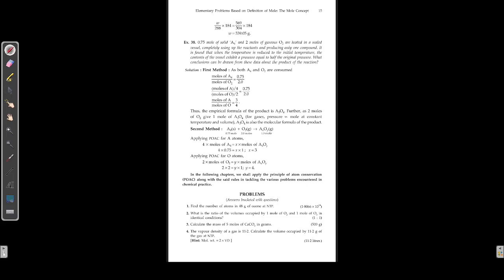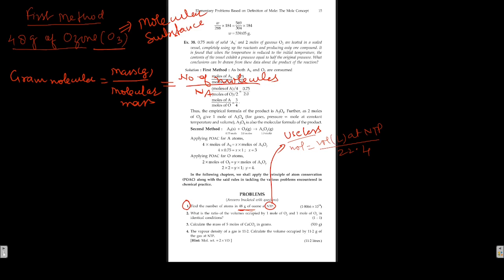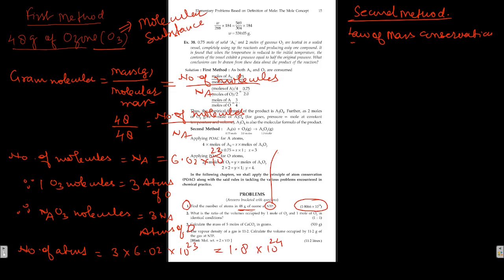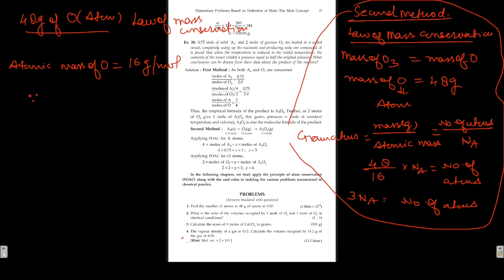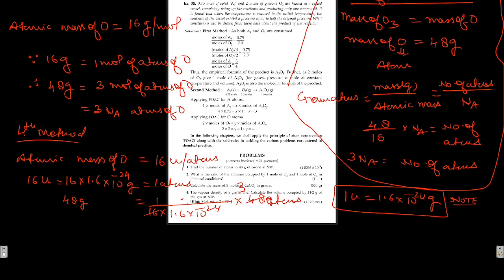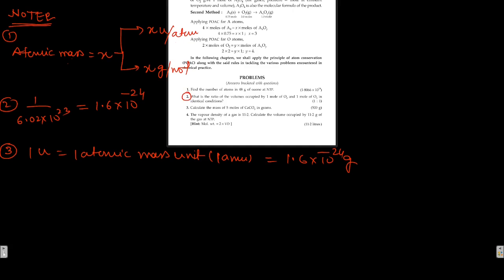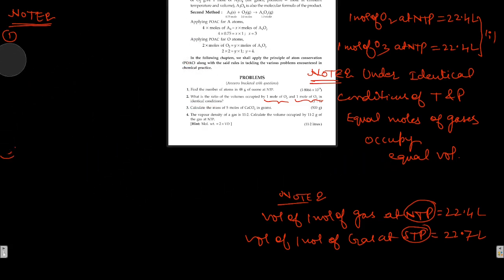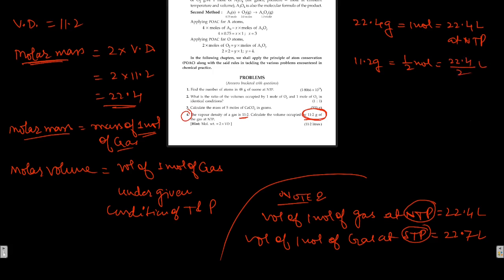Some Basic Conceppts || Q 1 to Q 4 of R C Mukherjee|| L-10